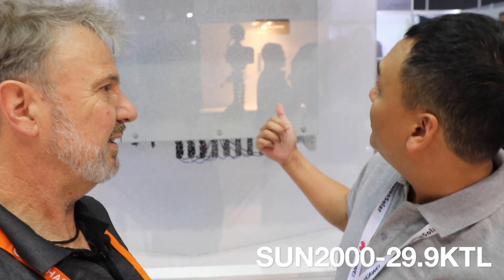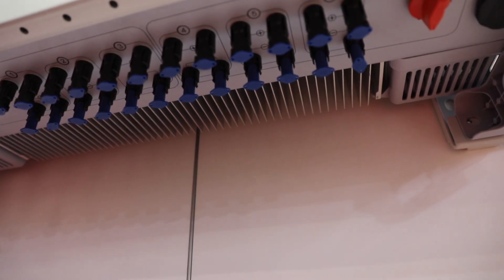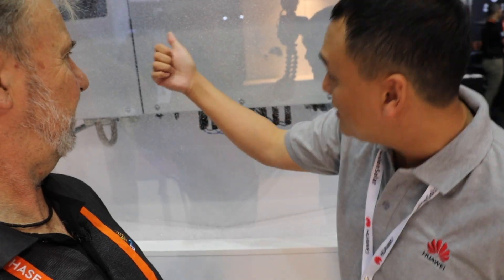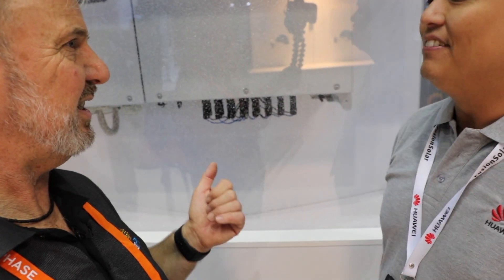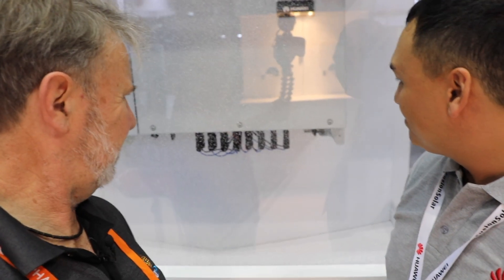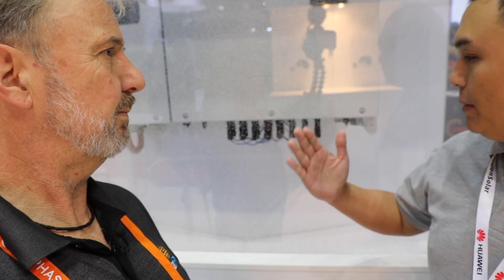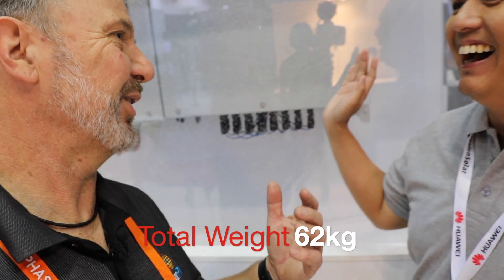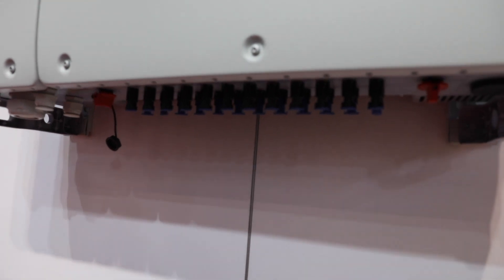Huawei 29.9kW 3 Phase Solar Inverter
Jame Liu, Marketing Manager for solar inverters at Huawei Australia introducing the new 29.9kW 3 phase solar inverter